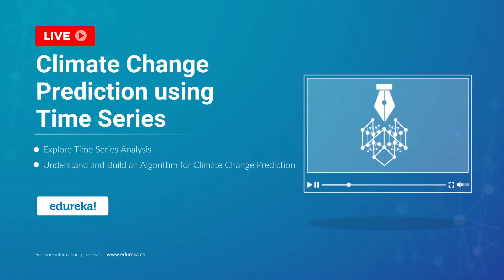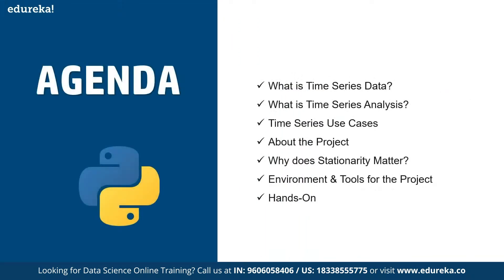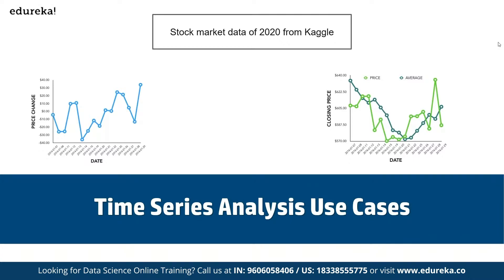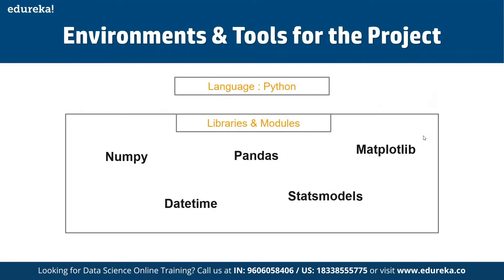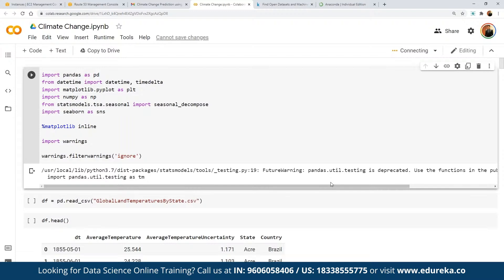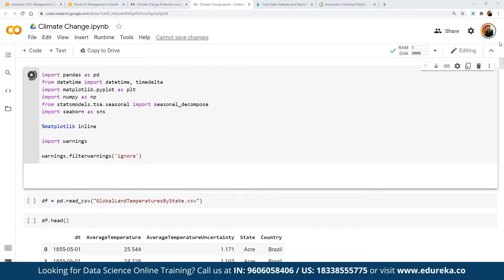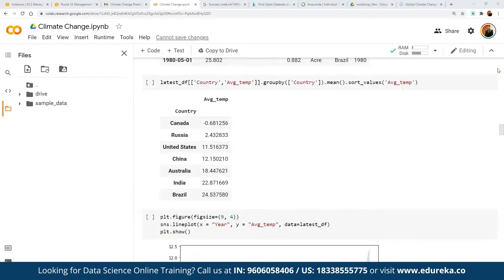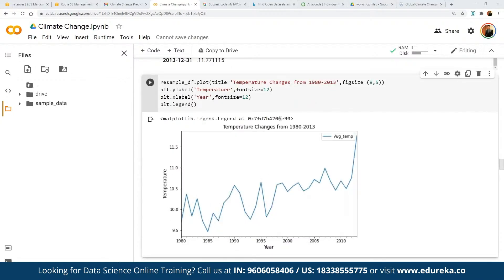Climate Change Prediction using Time Series | Python Projects | Edureka | DS Rewind - 5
This Edureka video on " Climate Change Visualization ” will provide you with a comprehensive and detailed understanding of what is time series analysis and how to apply it to time series data to understand trends and patterns in the dataset.